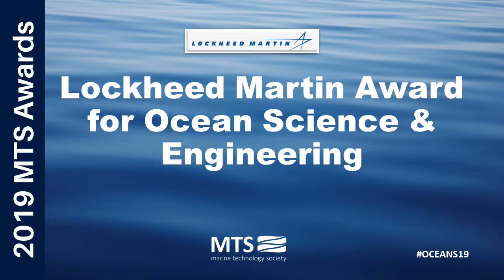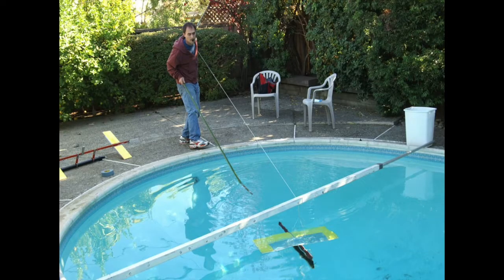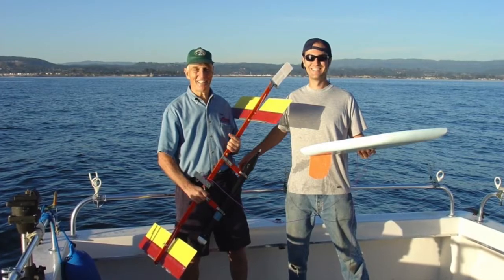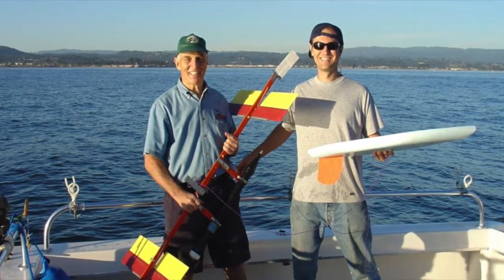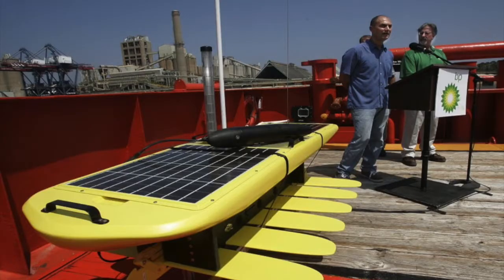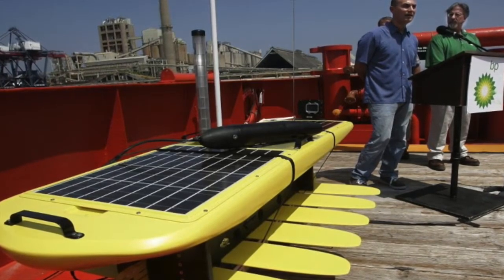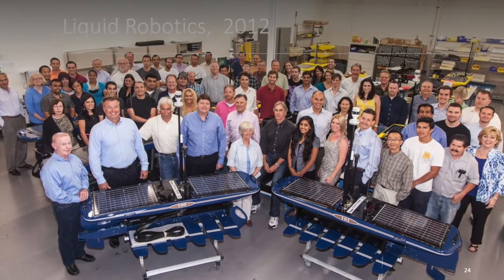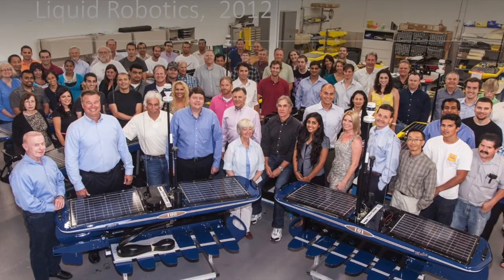V8 Lockheed Martin Ocean Science Engineering 1